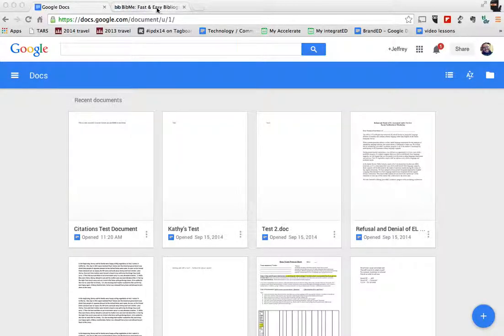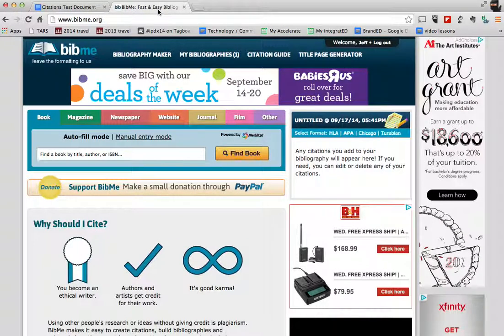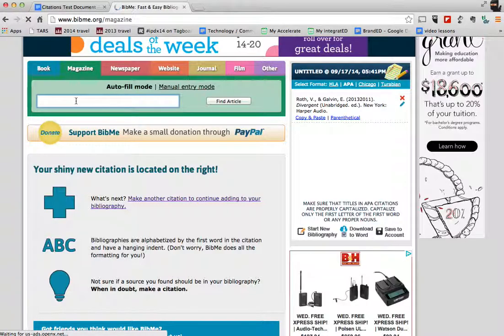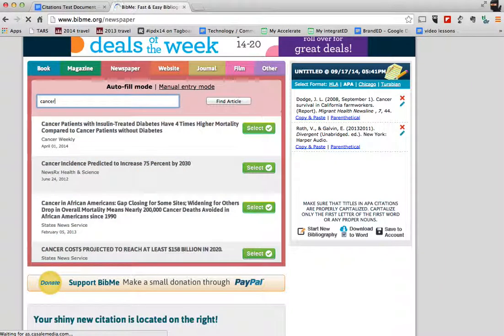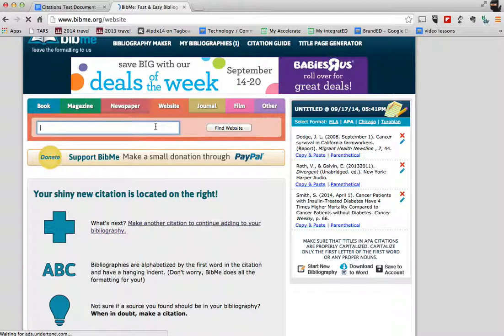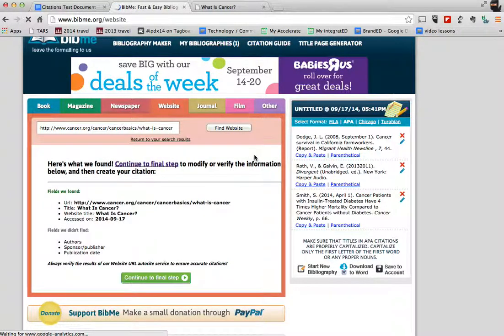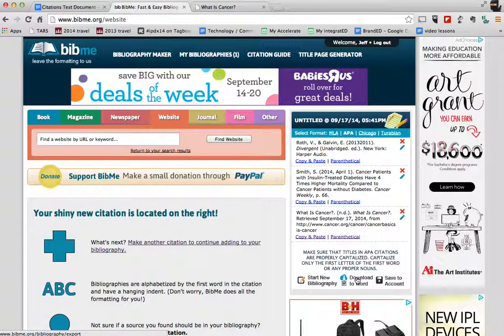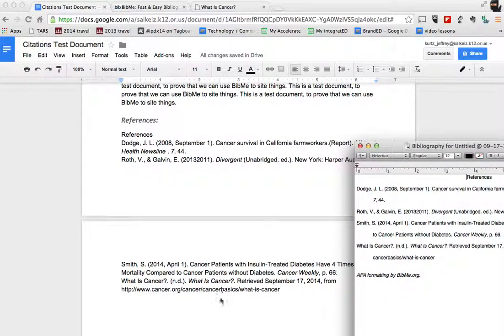BibMe Online Citation Tool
BibMe.org is a website that students and teachers may use to cite papers and other resources. The website will create an annotated bibliography for the student or teacher. This is a quick tutorial on how to use it.